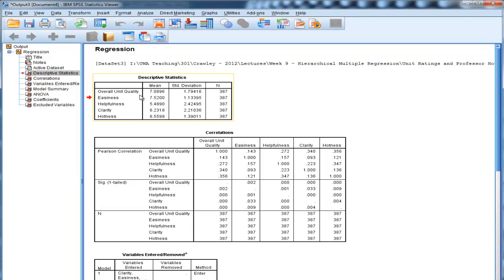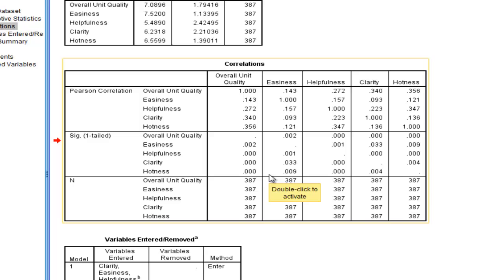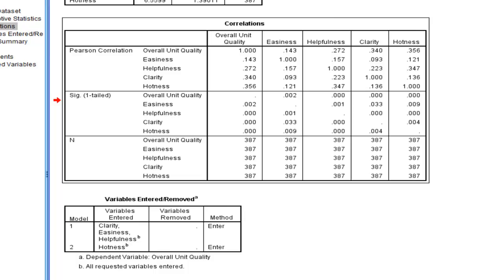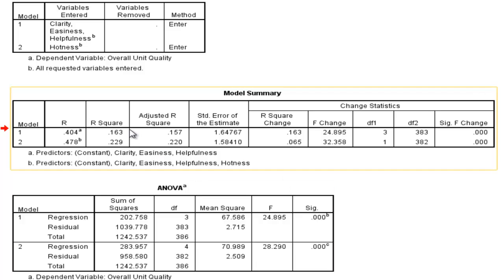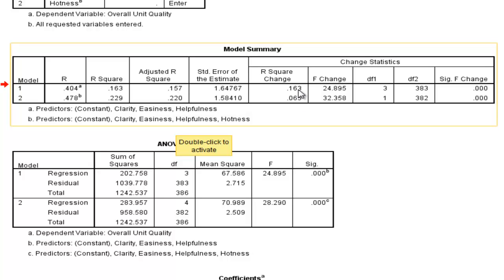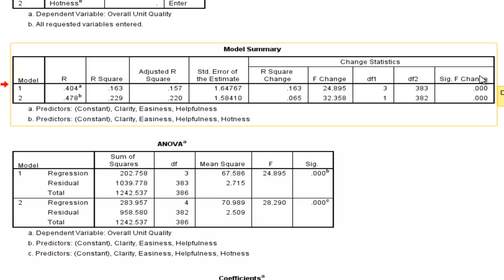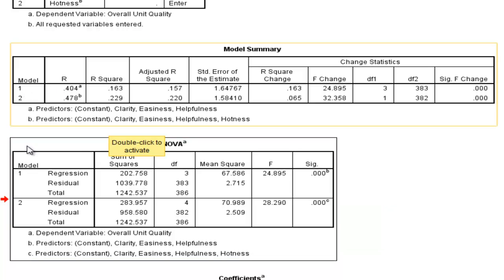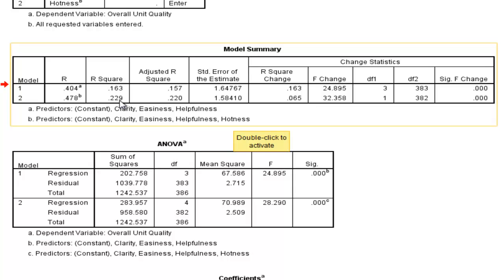Hierarchical Multiple Regression (part 2)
I demonstrate how to perform and interpret a hierarchical multiple regression in SPSS. I pay particular attention to the different blocks associated with a hierarchical multiple regression, as well as R squared change and F change.